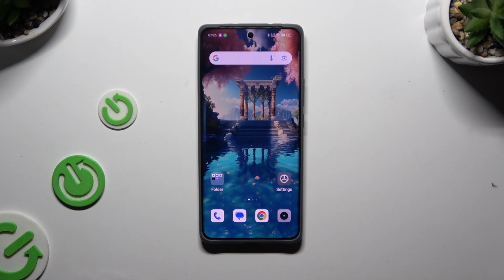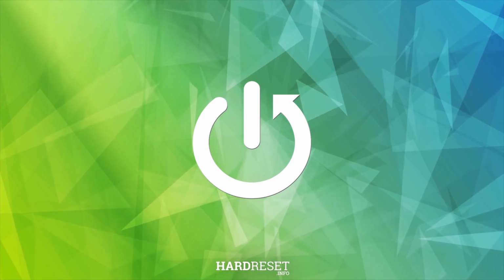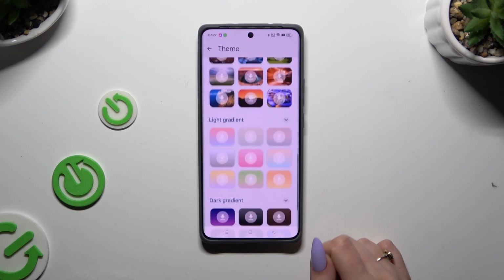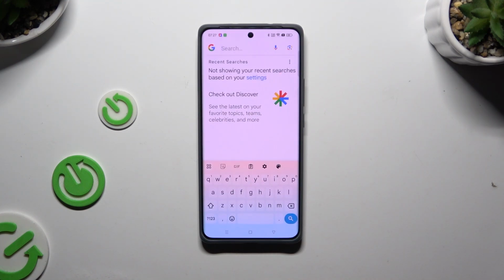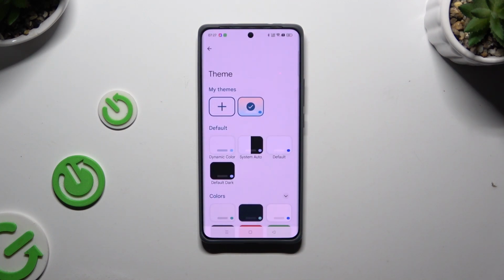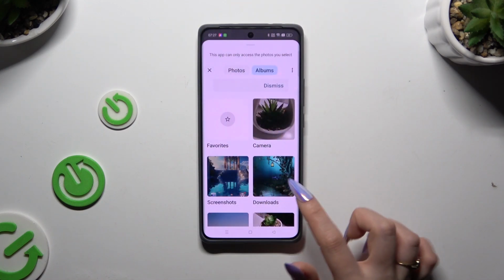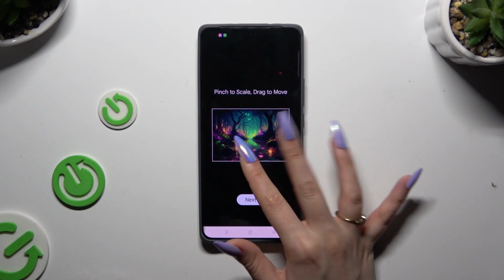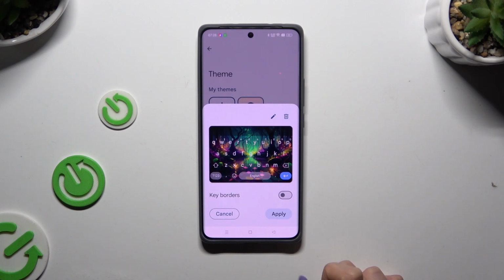How to Set Keyboard Theme in Realme GT 6T - Change Keyboard Theme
If you are bored with the current theme of keyboard in your Realeme GT 6T device, then you are in a good place. Watch this tutorial and find out how to get into the keyboard settings to set up a new theme which you wish to use.

How to change the keyboard theme in REALME GT 6T? How to refresh the keyboard theme in REALME GT 6T? How to enter keyboard settings in REALME GT 6T? How to open keyboard settings in REALME GT 6T?